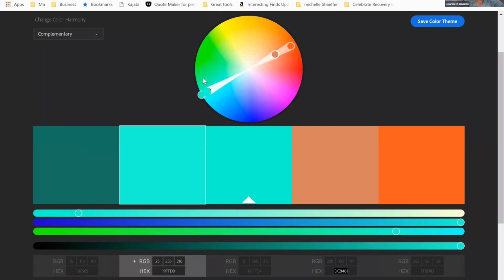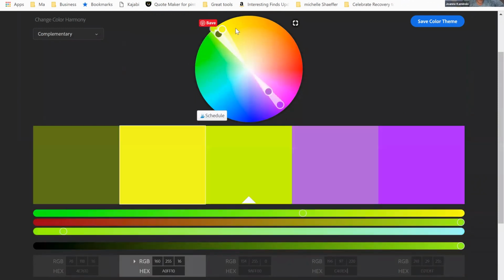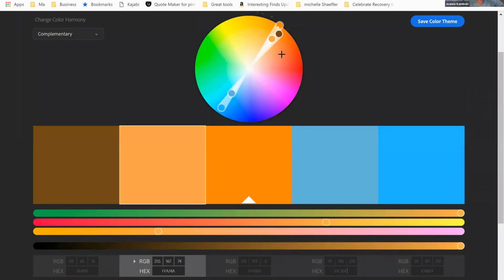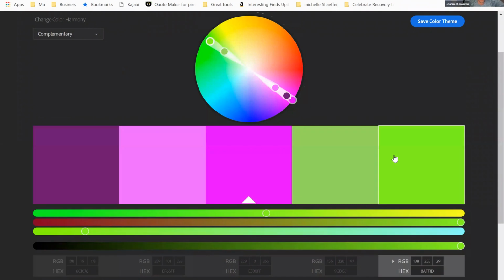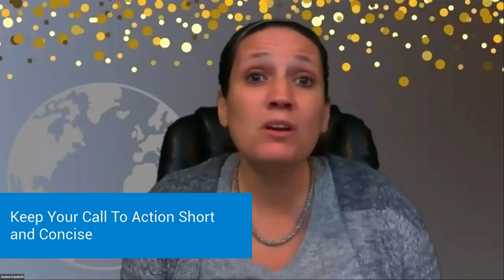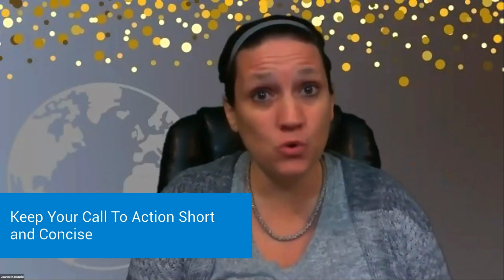50 Powerful Call to Action Phrases [MISTAKE #22]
50 Powerful Call to Action Phrases (MISTAKE #22):// Call to action in marketing is important for any online tutor, but many tutors don’t know how to use them properly or which or which call to action slogans will have the most impact.  In this video, Joanne Kaminski will show you what they are, how to create effective ones, what colors to use, and where to place them.  She will also share what a call to action overlay youtube is and share how to use call to action social media.

2) JOIN THE FREE FACEBOOK GROUP: The Ultimate Support Group for Online Tutors

3.) DOWNLOAD 50+ WAYS TO GET ONLINE TUTORING STUDENTS

4.) GET ON THE JUMPSTART YOUR ONLINE TUTORING BUSINESS MASTERCLASS WAITLIST

5.)  APPLY TO WORK WITH JOANNE AND HER TEAM OF BUSINESS COACHES ONE ON ONE